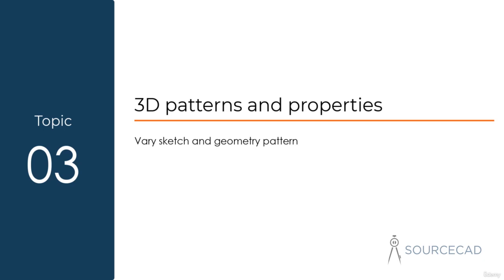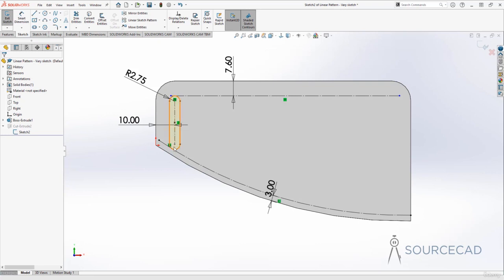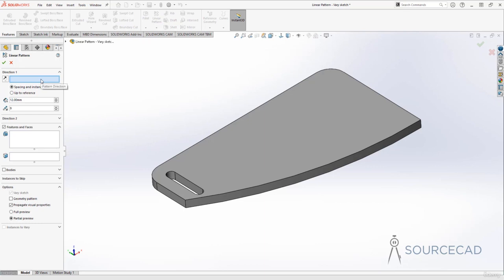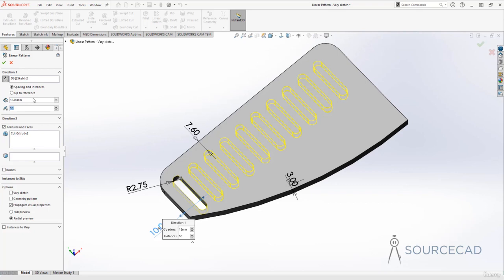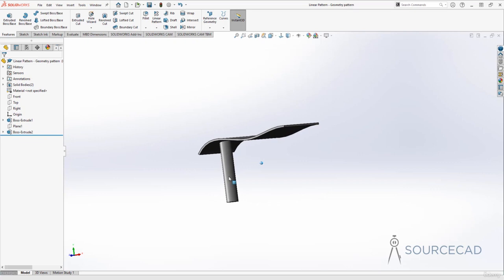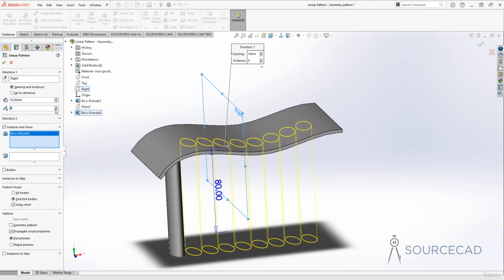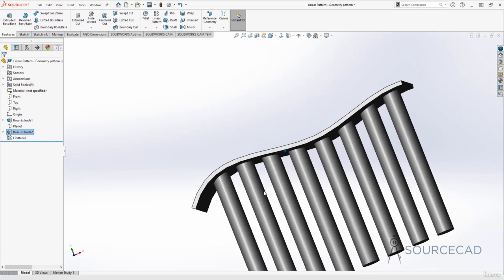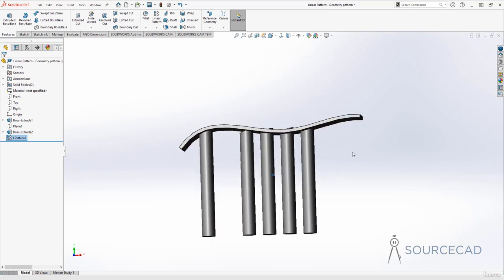6.003 Vary sketch and Geometry Pattern